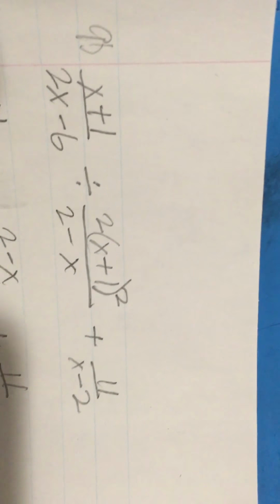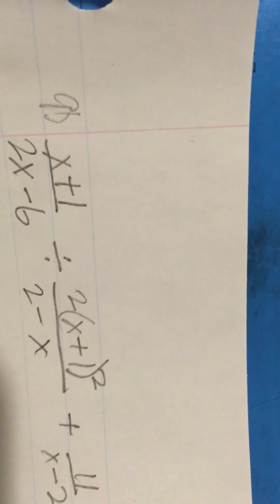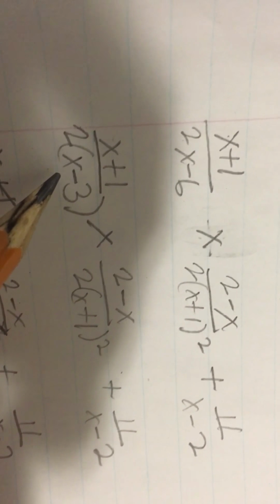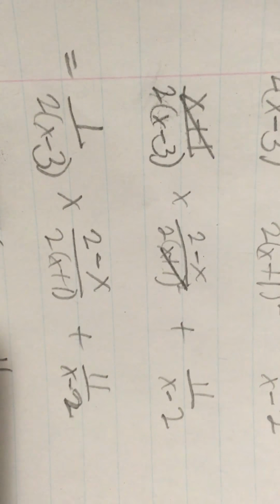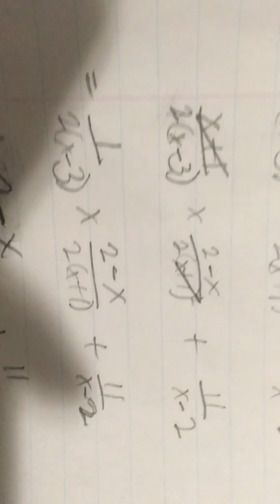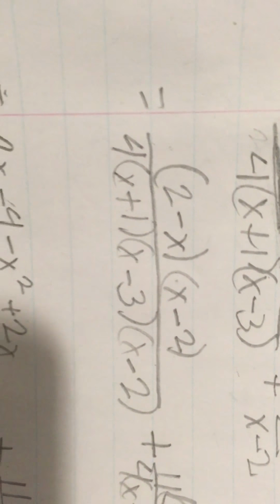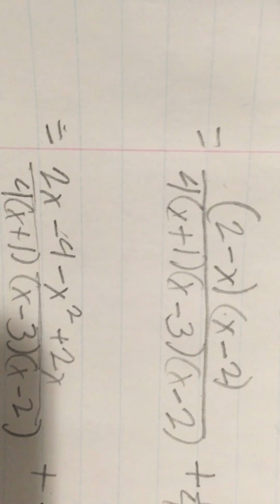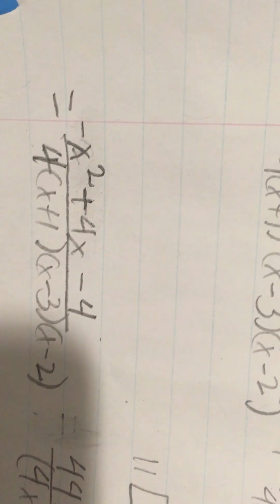2.7 Video Diary